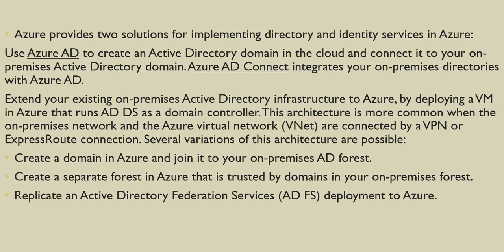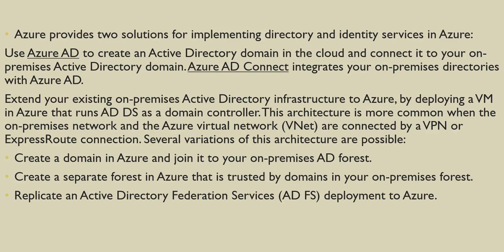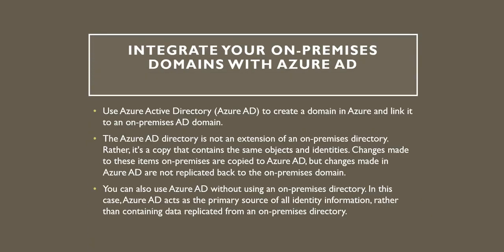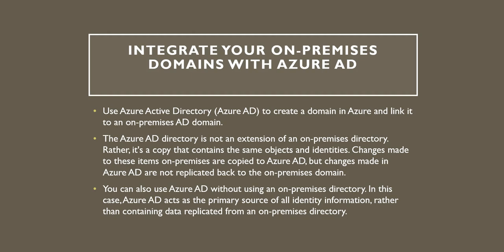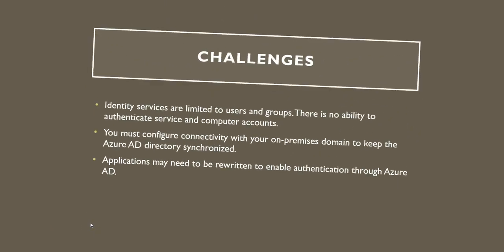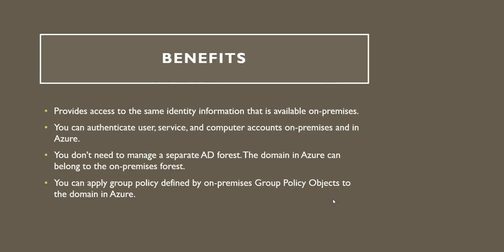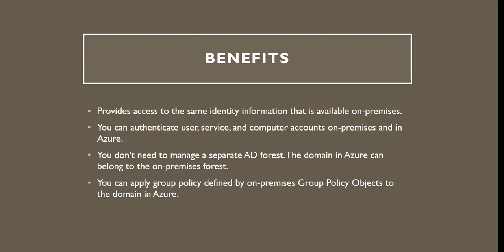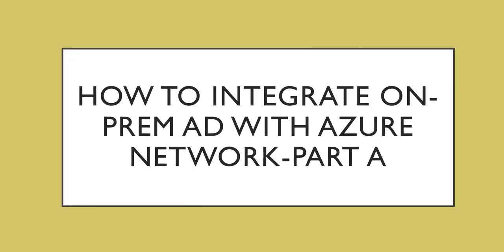How to Integrrate On-Prem AD with Azure Network